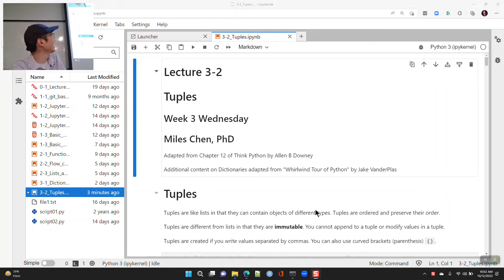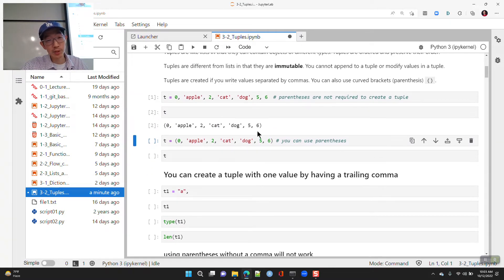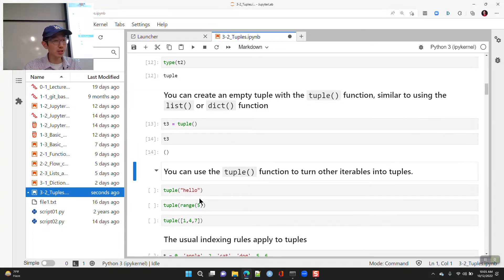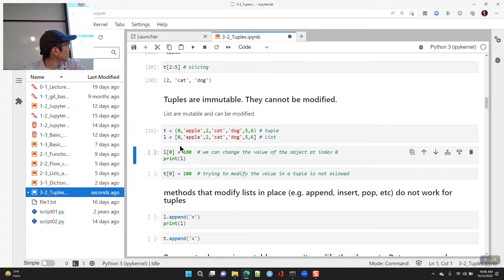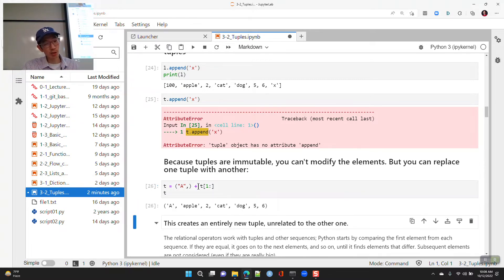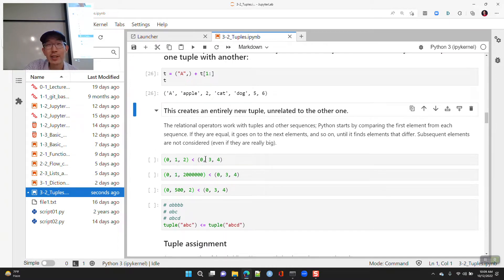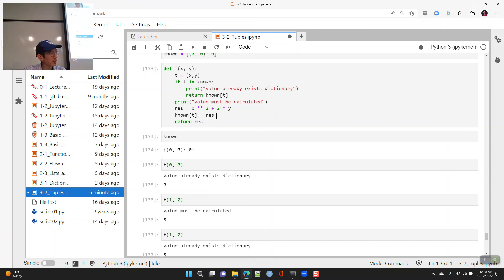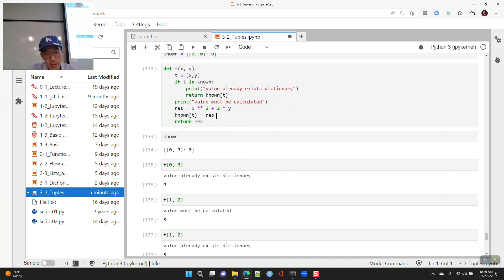2022 10 12 Stats 21